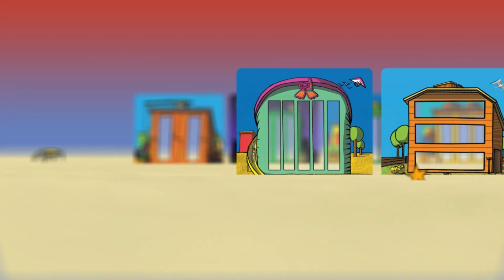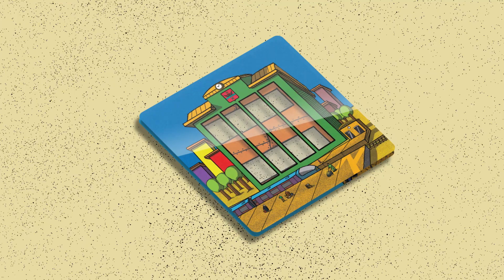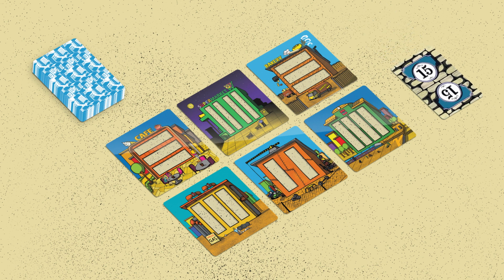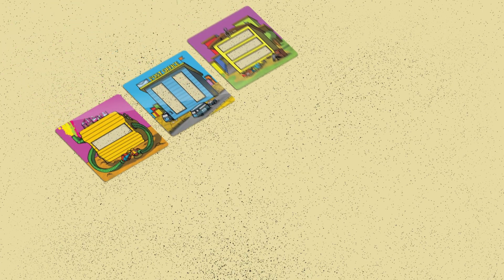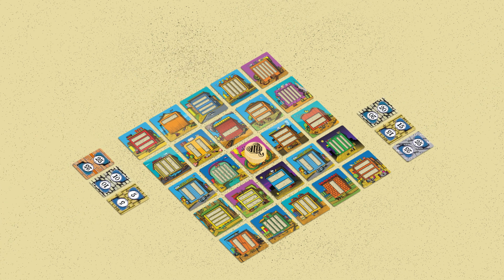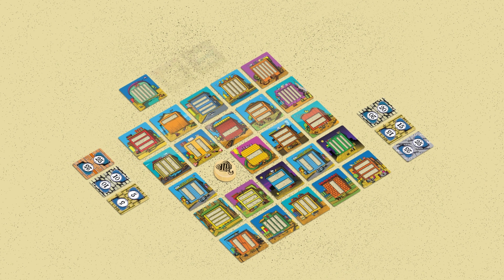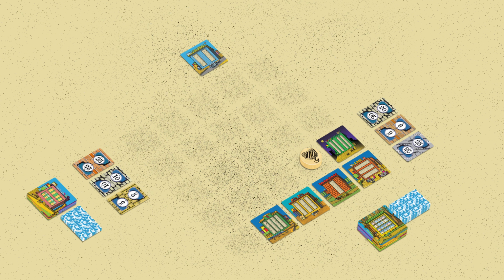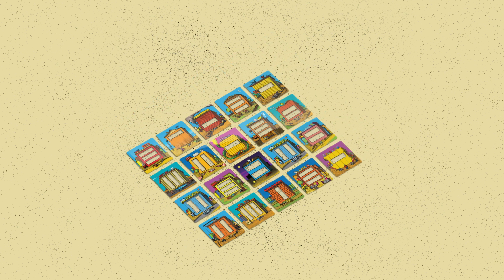MultiMany by The Brainy Band | How to play | Educational board game for kids 5+, 8+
In this game, your kids will master multiplication in a unique visual way that leaves no chance for misundertanding.